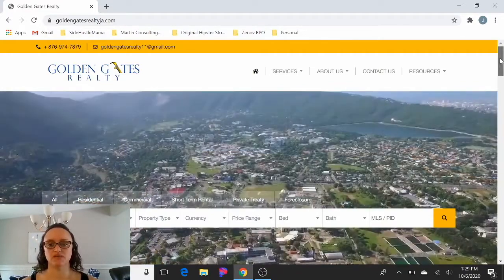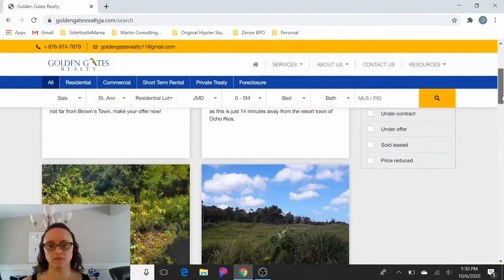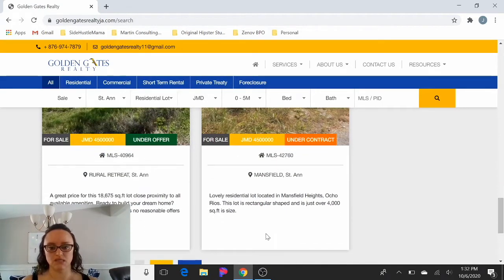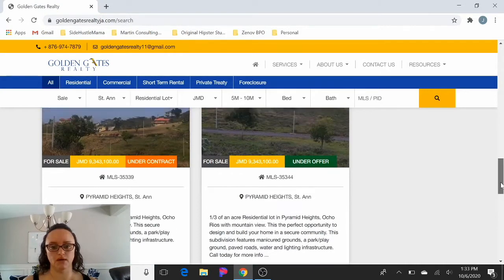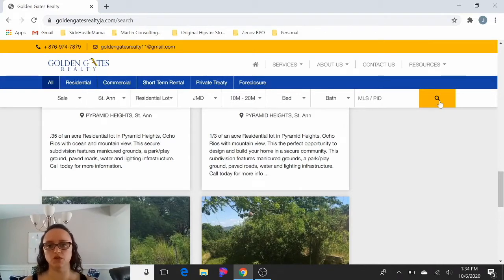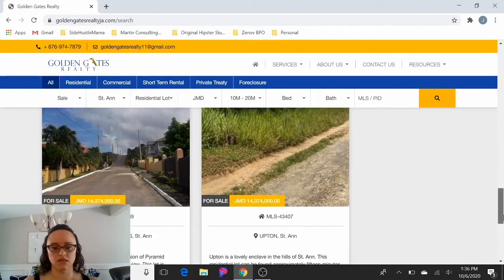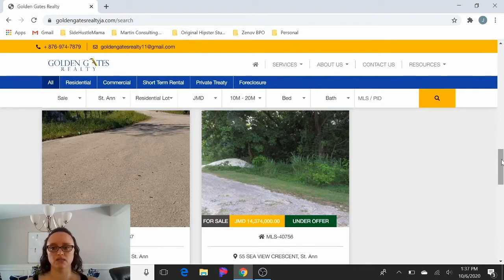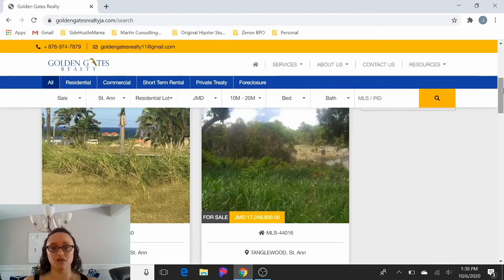Residential Land for Sale in Jamaica (vlog 013)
Interested in buying, selling or leasing in Jamaica?
Let’s get started!